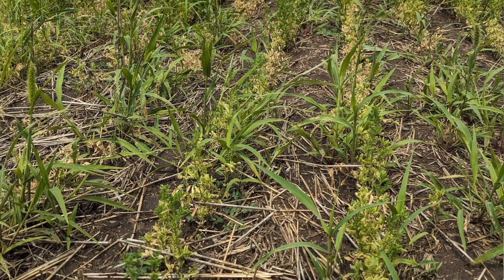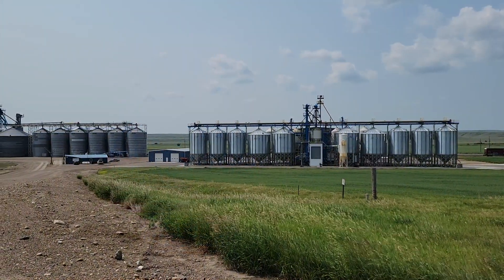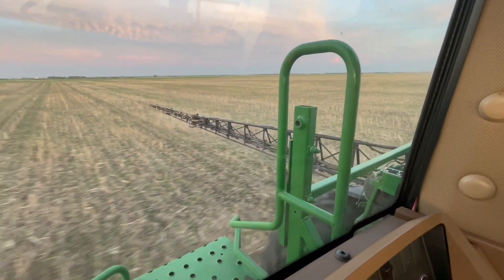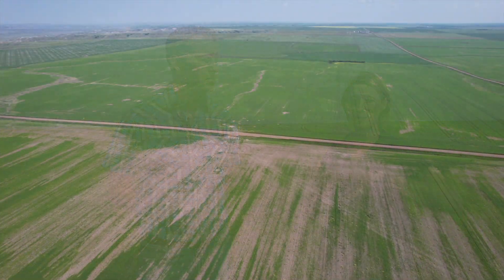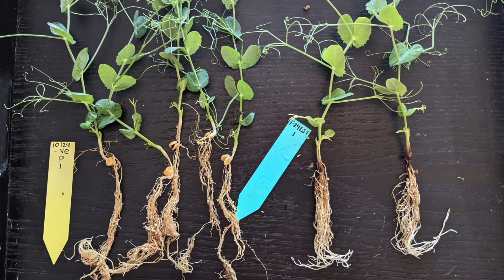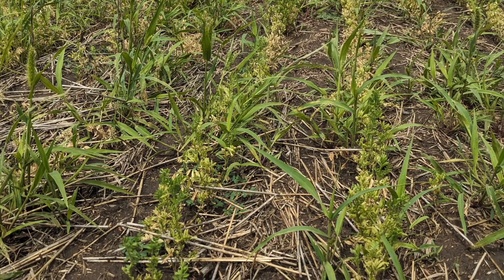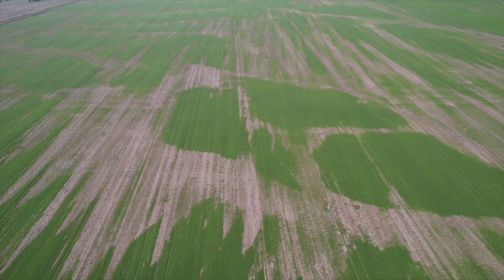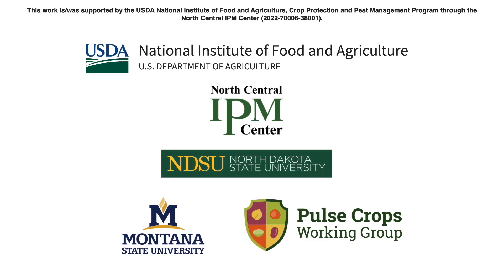The scope, scale, and impact of aphanomyces in Montana and North Dakota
Aphanomyces is a destructive, persistent root disease of pulses that's wreaking havoc on pea and lentil crops in Saskatchewan, Montana and North Dakota.

In the last 20 years, pulses have become a very common rotation crop for these areas, as they do well in dry conditions. However, with the introduction of more pea and lentil crops in the mix came the added risk of aphanomyces, and it's a problem that is growing in scope, scale, and cost.

Blake Rasmussen farms near Plentywood, Montana, and has seen first-hand the destruction aphanomyces can cause in a pea or lentil crop. "What we thought was a sustainable rotation of durum/lentil/durum/pea with maybe a chickpea in the mix has turned out not to be," he says.

Jeannie Rude, agronomist with PRO Co-op, explains that prior to pulses the area was a wheat/fallow area with no disturbance no-till. The addition of pulses not only brought new crops to the area, they brought profit to the farmers and helped grow the community.

That's why the threat of aphanomyces and fusarium root rot and how to manage for these diseases is a key focus of the North Central IPM Center through the United States Department of Agriculture's National Institute of Food and Agriculture and work happening through the Montana State and North Dakota State University's Pulse Working Group.

Rude explains that they've already learned that earlier sampling of fields is required to determine the presence of aphanomyces, as testing too late results in finding fusarium root rot, but missing aphanomyces.

Rasmussen says the cost of the disease is in the hundred of thousands for his farm alone. When seen from above (in the video), it's clear that some areas of what could be an $800/ac income will yield nothing.